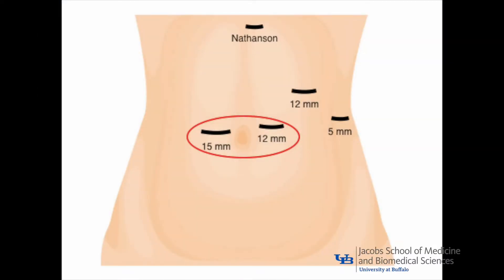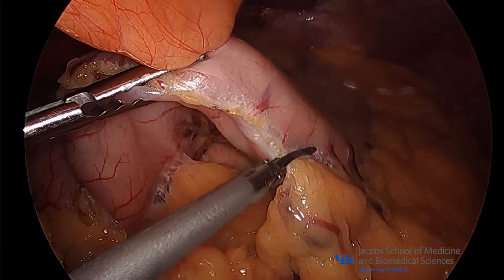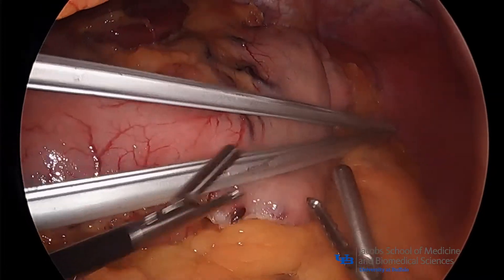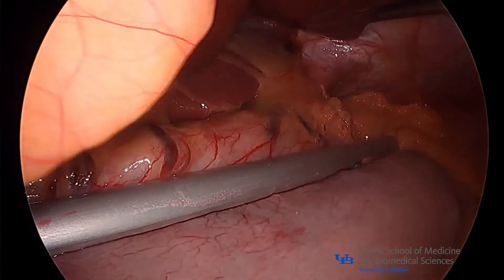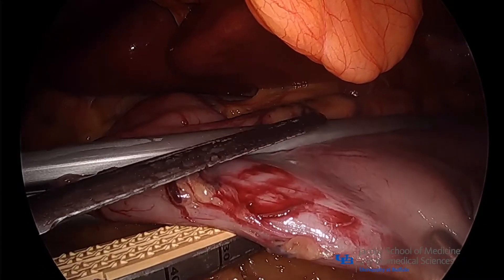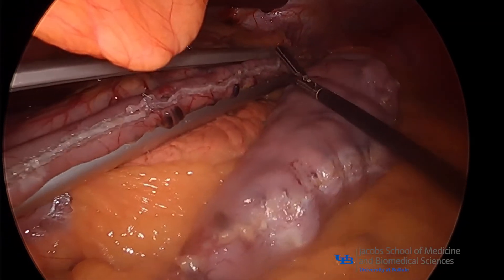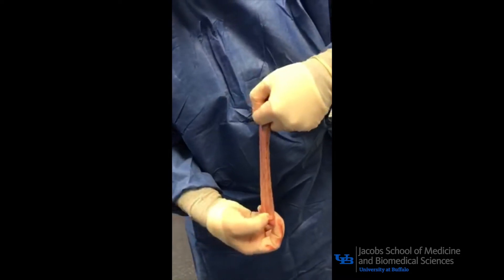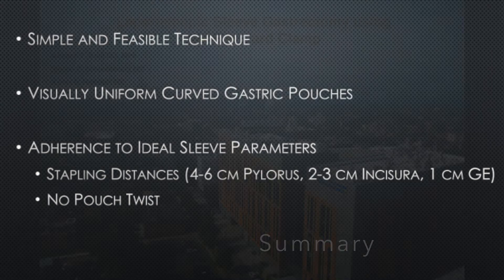Dr. Hoffman Sleeve Gastrectomy Approach with Standard Clamp®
Dr. Aaron B. Hoffman, Jacobs School of Medicine and Biomedical Sciences University of Buffalo, performs sleeve gastrectomy utilizing the Standard Clamp.